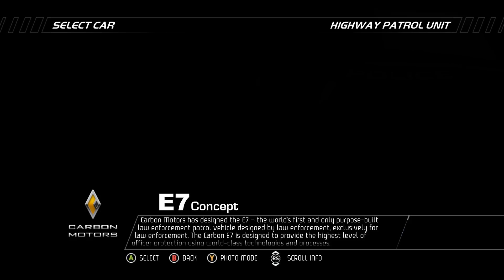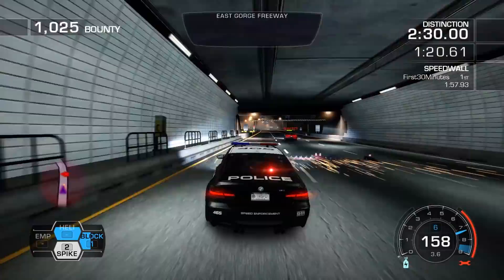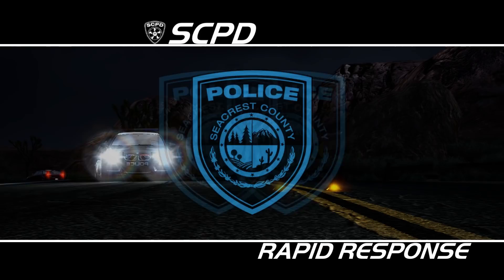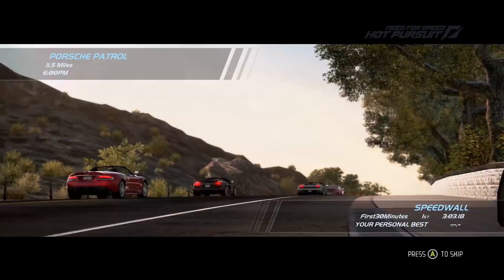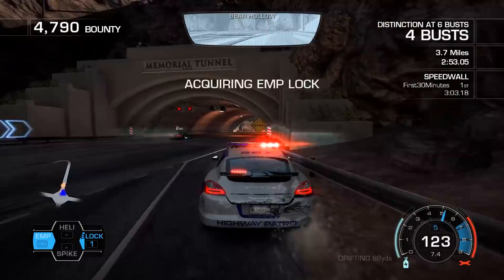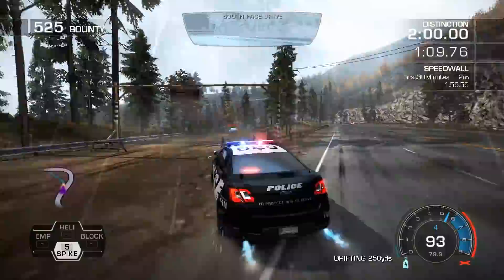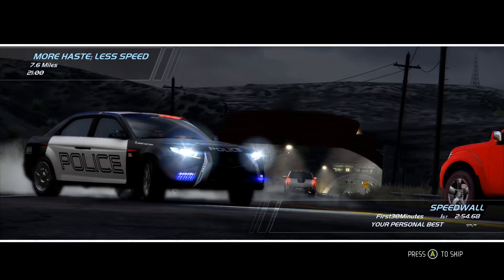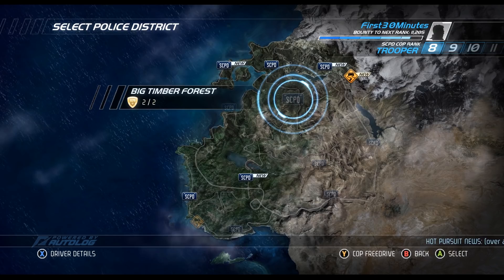Carbon Motors E7 - Need for Speed Hot Pursuit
The purpose built police car